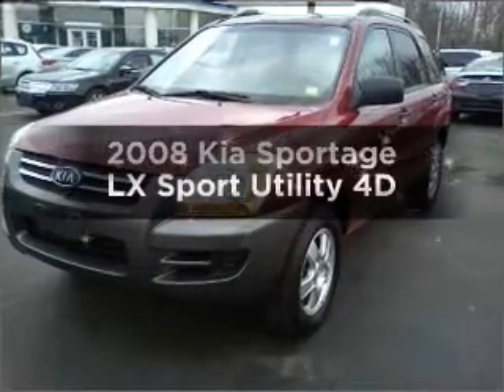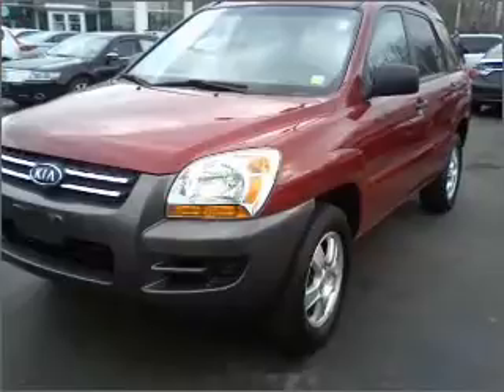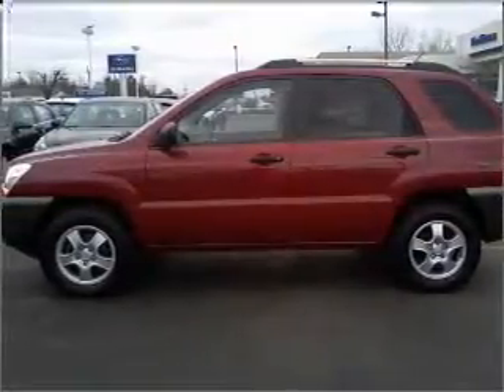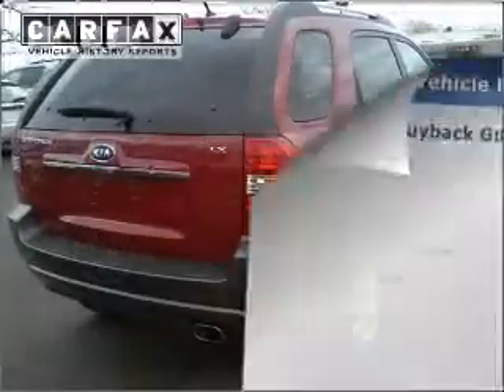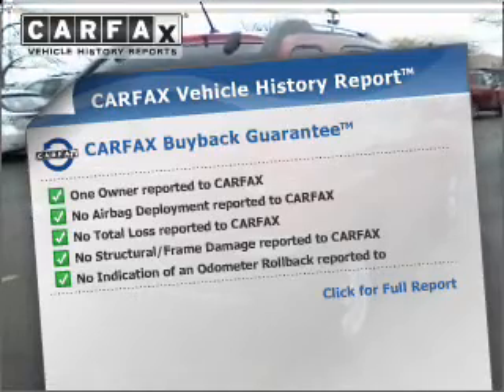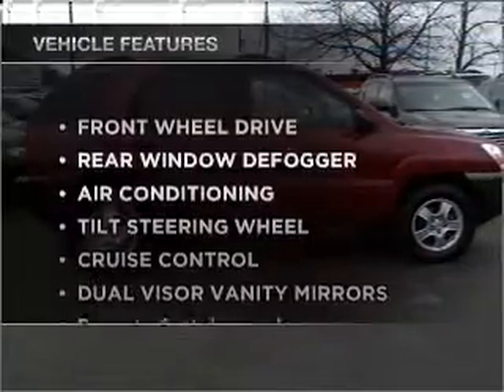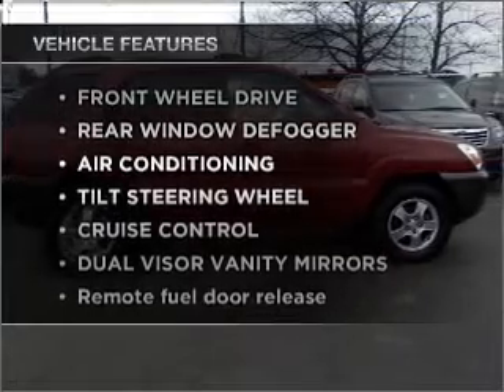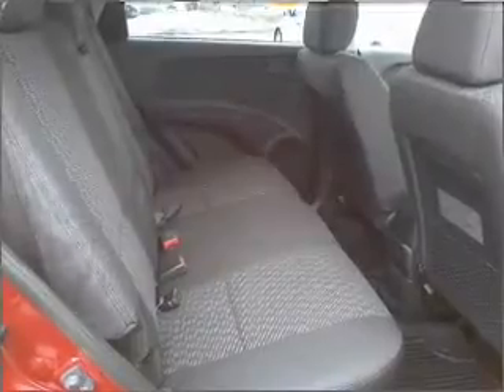2008 Kia Sportage - Amherst NY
Year: 2008
Make: Kia
Model: Sportage
Trim: LX Sport Utility 4D
Engine: 4 cylinder 2.0 Liter
Transmission:
Color: Red
Mileage: 23615
Address:
1135 Millersport Hwy